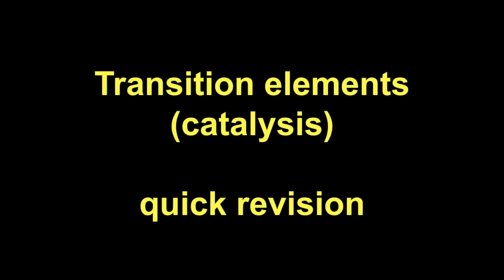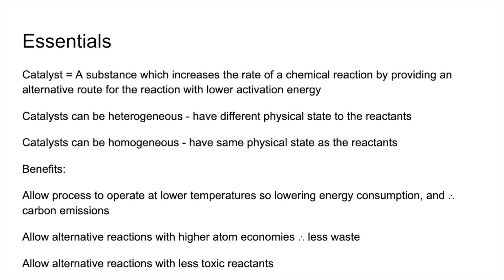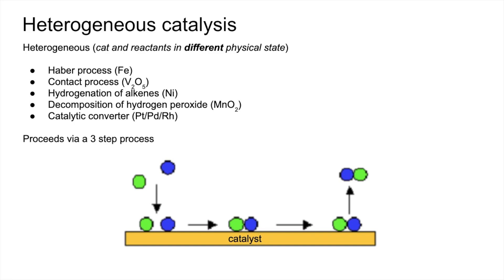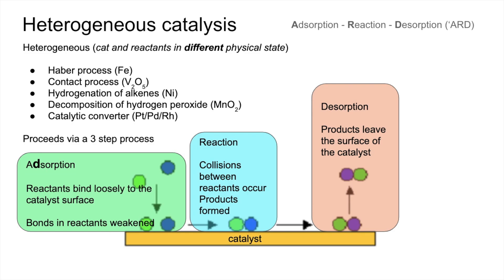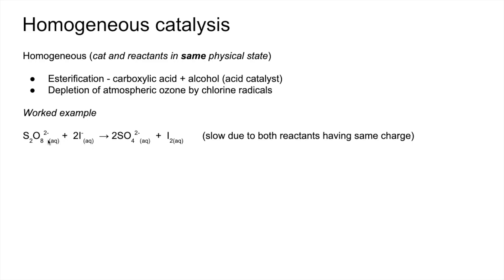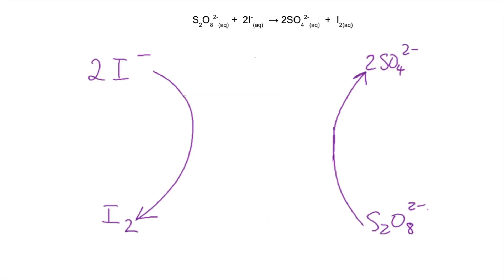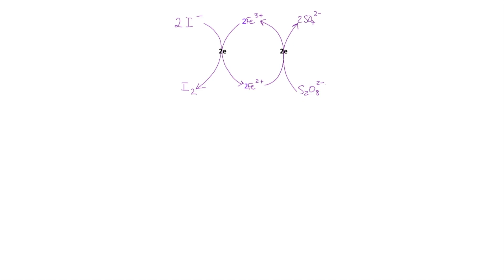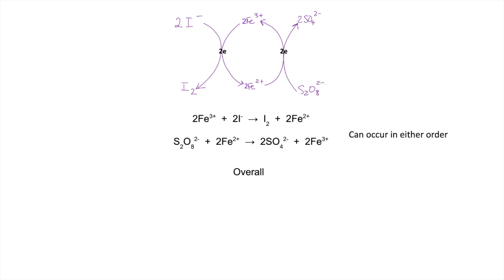Quick Revision - Transition element (catalysis)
Essentials of catalysis followed by looking at the modes of action of heterogeneous and homogeneous catalysts